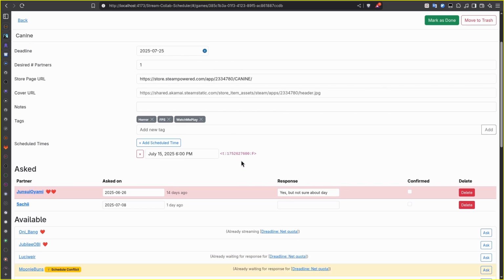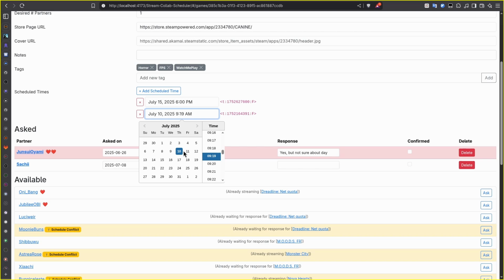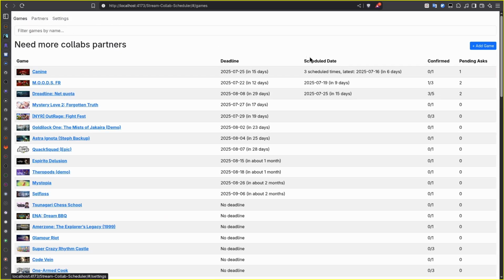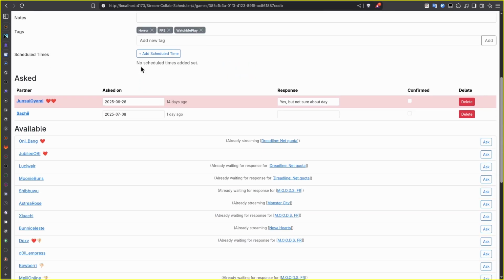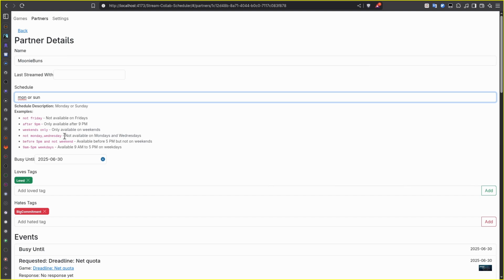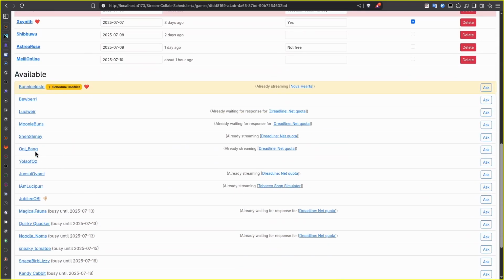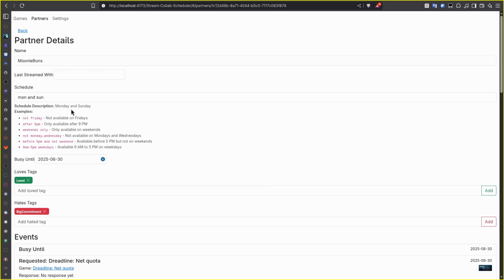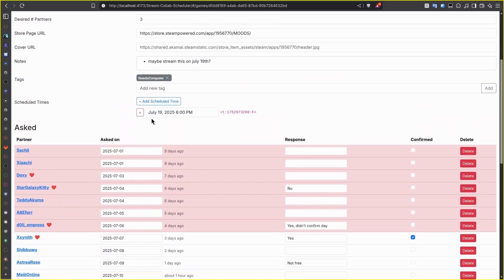New features in Stream-Collab-Scheduler: Schedules!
This is a demo of the new "Schedules" feature in Stream-Collab-Scheduler, which is available